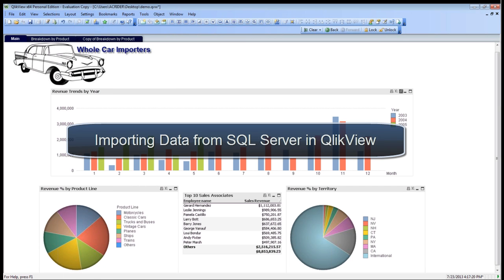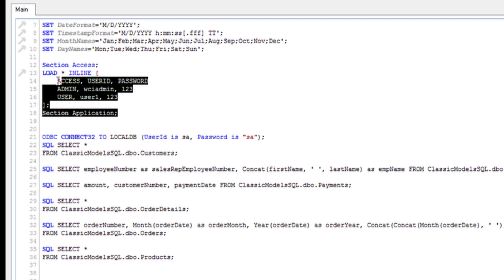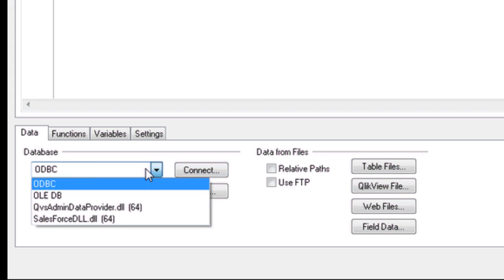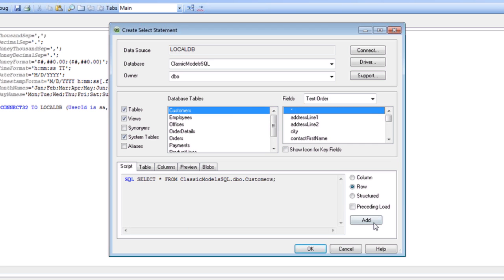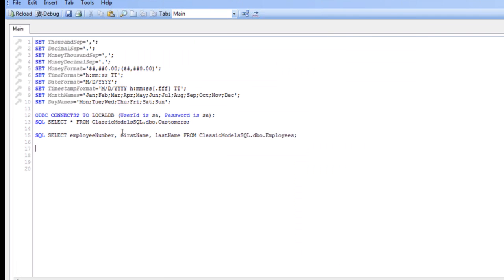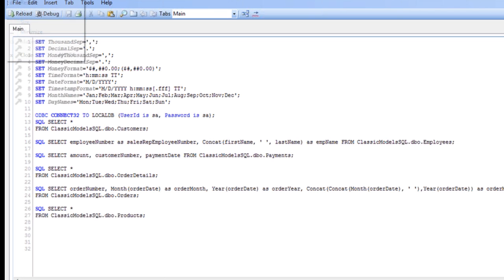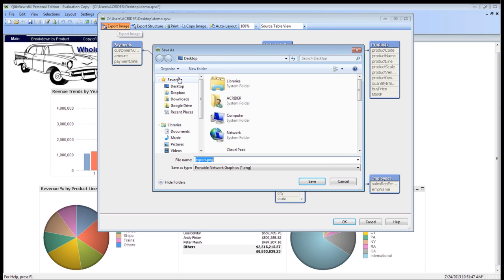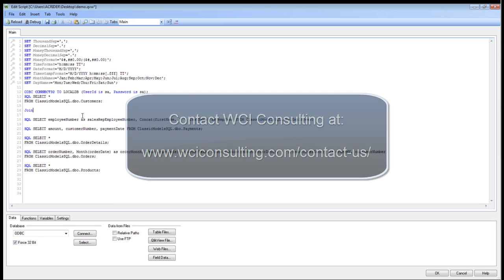Importing Data from SQL Server into Qlik (QlikView)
WCI Consulting presents: How To Import SQL Server Data into Qlik (QlikView)

- Importing SQL Data through the Qlik (QlikView) Process
- How to use the "Join" command
- Modifying SQL script within the Qlik (QlikView) Edit Script Window
- Viewing Qlik (QlikView) table structure